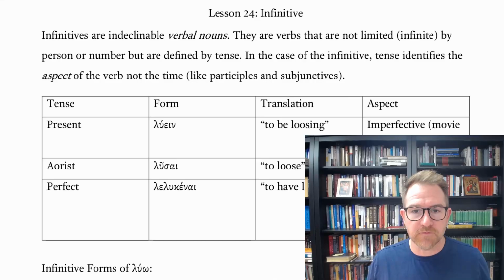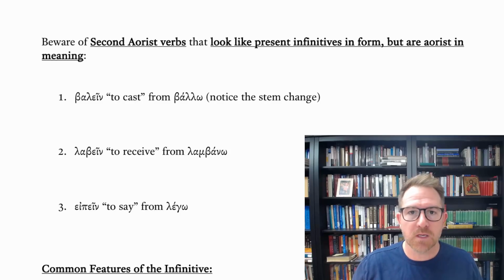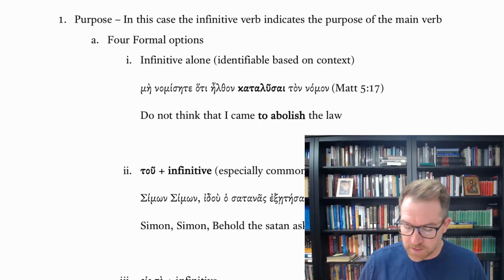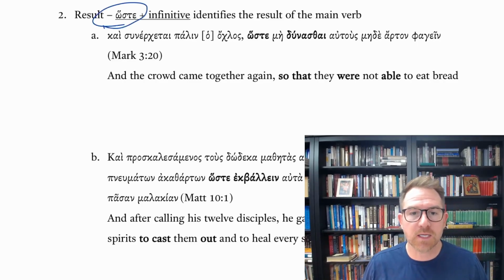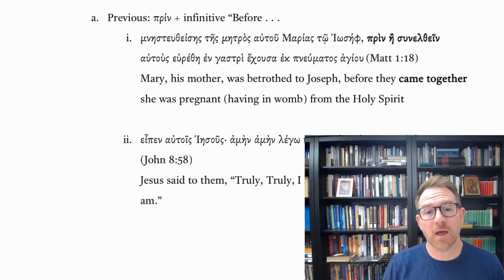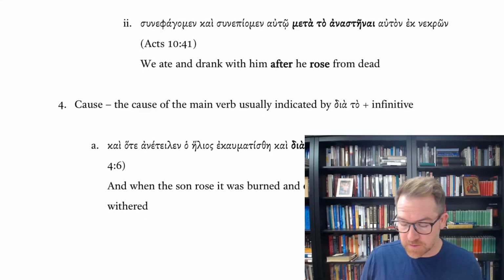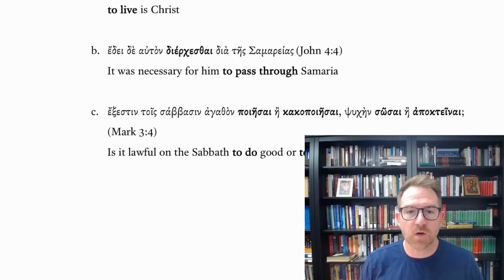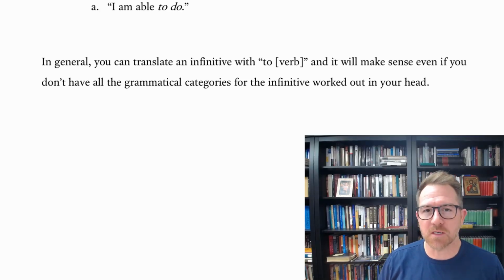Biblical Greek - Introduction to Functions of the Infinitive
This video introduces the various functions of the infinitive to beginning Greek students.